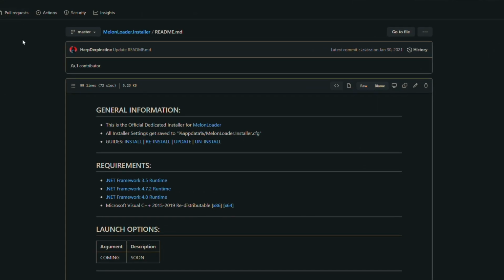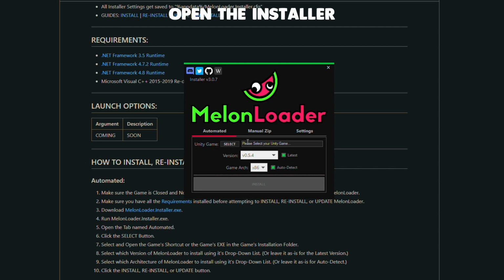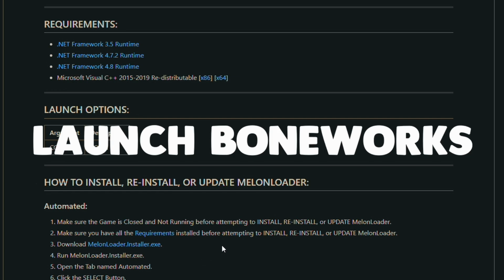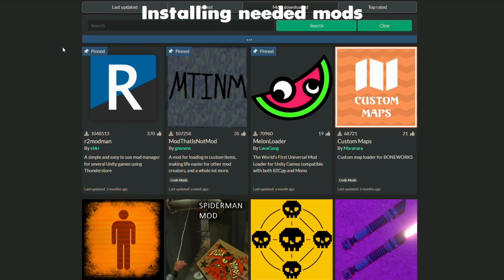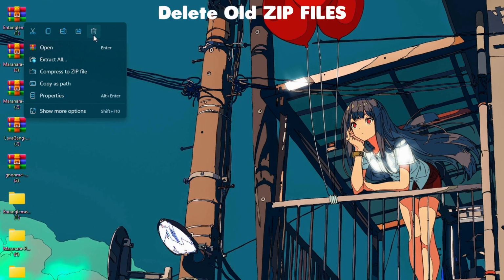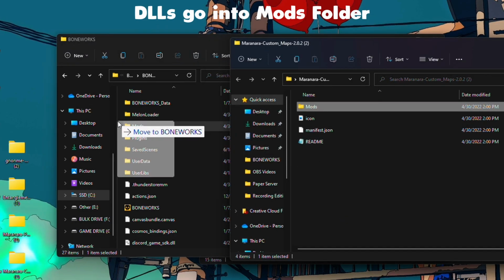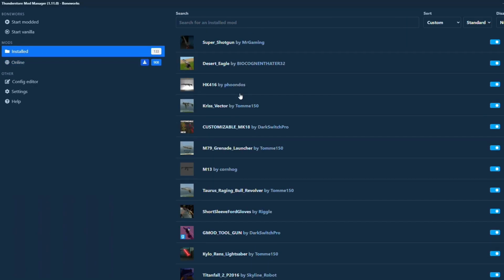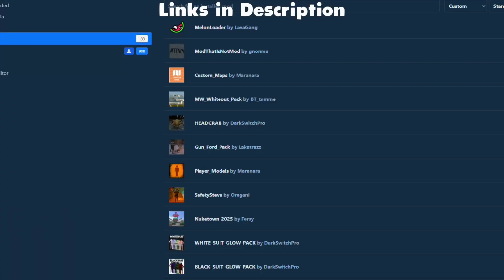Install Mods in under 3 minutes for Boneworks!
Hey so I've been getting asked since 2020 to make a Boneworks mod tutorial SO I am finally getting around to it. I will help you mod Boneworks in under 3 minutes! You'll be able to use custom items, custom maps, custom playermodels, and anything you could ever want! I hope you found the tutorial quick and easy. All you have to do is manually install the base mods and Melonloader. Don't forget to use Thunderstore Mod Manager to install the rest of the mods that you want with the click of a button!

(Links)
 Melonloader Installer:

(Timestamps)
 0:00 Intro
 0:15 Melonloader Installer
 0:39 Finding Boneworks Directory
 1:00 Install Melonloader
 1:05 Launch Boneworks
 1:14 Go Back To Boneworks Folder
 1:23 Getting Base Mods
 1:47 Extract Files to Desktop
 2:02 Open Boneworks Folder
 2:04 Drag Mods/Plugins into Boneworks Folder
 2:22 Launch Boneworks Again
 2:33 How I install mods
 2:46 Alternative install
 2:58 Manually Installing Mods
 3:25 Bonelabs Talk
 3:44 Outro

(Directory)

 Steam:
C:\Program Files (x86)\Steam\steamapps\common\BONEWORKS\BONEWORKS

 Oculus:
D:\Oculus\Software\Boneworks

 Computer Specs (Will Change Later)
 Motherboard: PRIME X570-PRO
 GPU: NVIDIA GeForce RTX 2060 ASUS
 CPU: AMD Ryzen 9 3900x 12-core Processor 4100 Mhz
 RAM: G.Skill Trident Z RGB 32gb (4x8gb) DDR4-3600mhz
 Hardware (Will Change Later)
 GoXLR
 Shure SM7B
 Schiit Magni 3 Amp
 RODE PSA1
 Sony A6000
 Camlink 4K
 Avermedia 4K
(Dual PC Setup)
 Ducky One 2 Mini Pure White - RGB LED 60% Double Shot PBT Mechanical Keyboard Cherry MX Silver
 Finalmouse Starlight 12 Hades Medium
 ROB Strata Aqua Control Plus 3XL
 Alienware AW2518H 240 Hz
 ASUS VG-8QE 144 Hz
 LG Ultra HD 4K, 24in, 30hz
 Beyerdynamic DT 1990 Pro
I post once a week expect an upload on or before the Friday deadline.